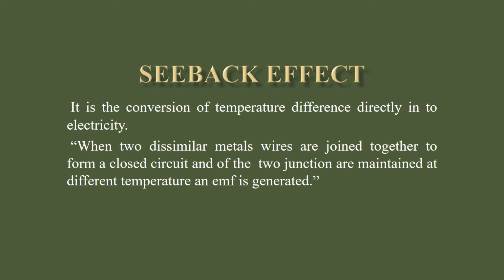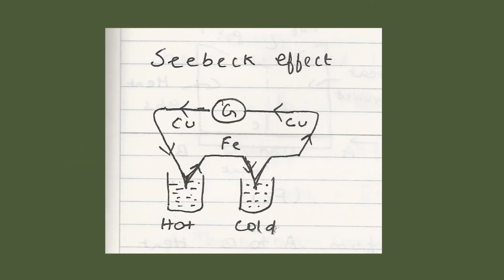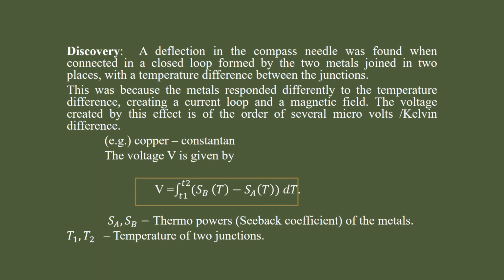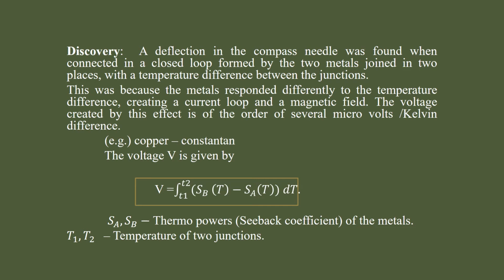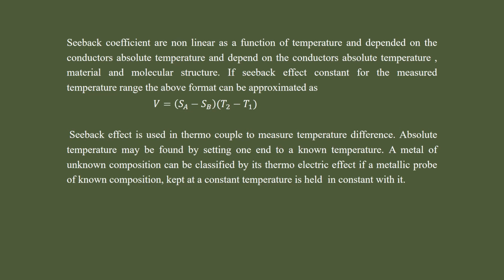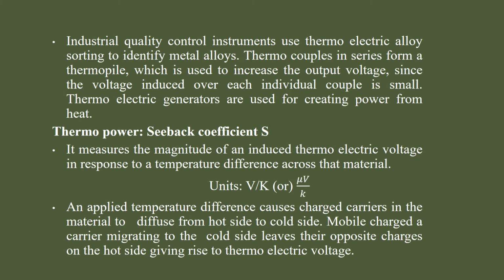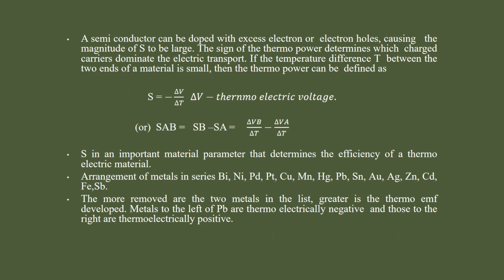Thermoelectric Effect- Seeback Effect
II BSc Physics- Electricity and Magnetism-Unit II- Current Electricity
By
Dr C Andal
Associate Professor
Dept.  of Physics
Dr MGR Educational and Research Institute